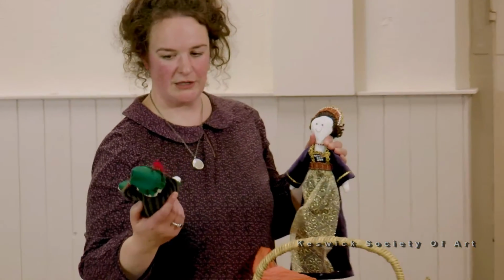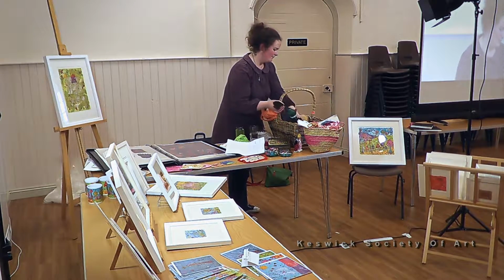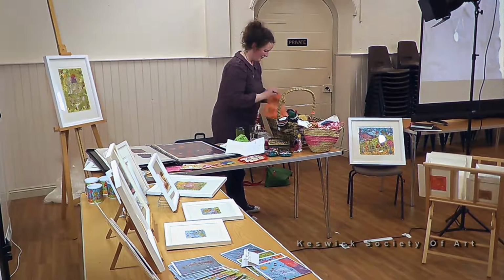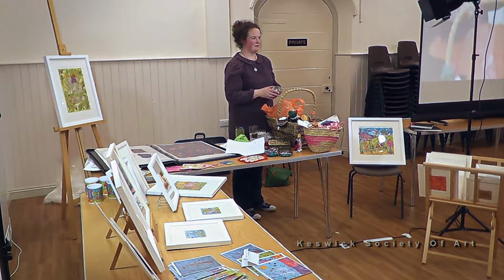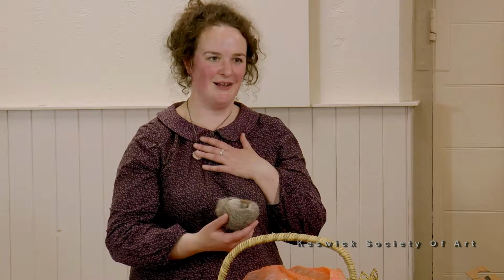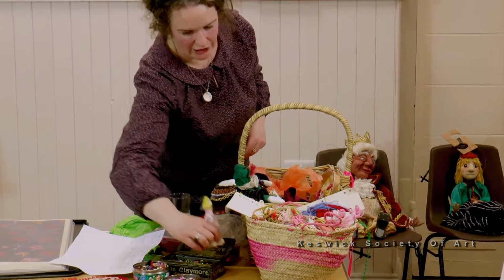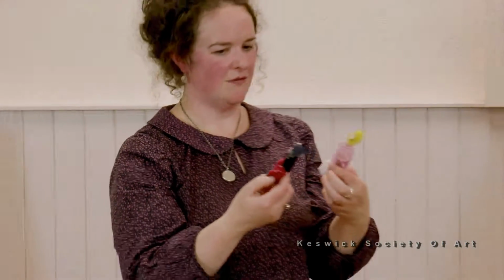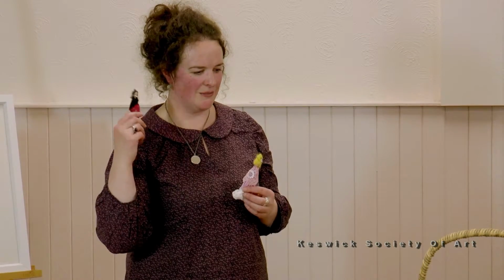Kate Durdy demonstration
Kate Durdy talks to the Keswick Society Of Art about her involvement with teaching art and making puppets

Music used
from the
Triple Scoop Music collection
Celebration Day
by
Michael Maina

We would like to point out that ALL video demonstrations that the club produces are recorded with the artists full permission and are recorded in one take, with no time for any rehearsals or retakes.

Full details of our events can be found on our

0:00 - Intro
0:57 - Close up detail of puppets velvet coat
1:04 - Tins of buttons
1:08 - Kate talks about two rag dolls
1:48 - Kate talks about bunting
2:15 - Roman hand puppet
3:05 - Queen Boudicca hand puppet
3:18 - Felt making, a nest
4:10 - Hand sewn Floral picture from an adult course
4:29 - Peg Dolls
6:00 - Kate talks about Percy House Gallery
6:33 - Finish